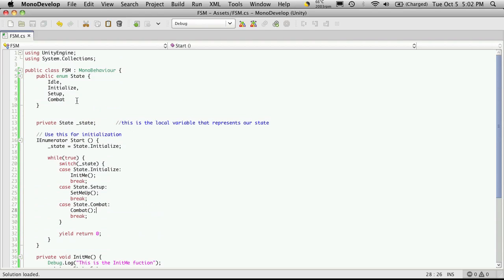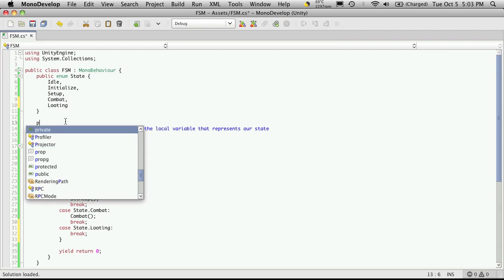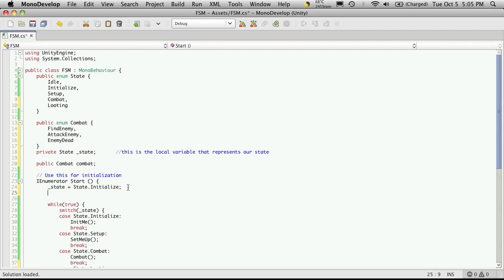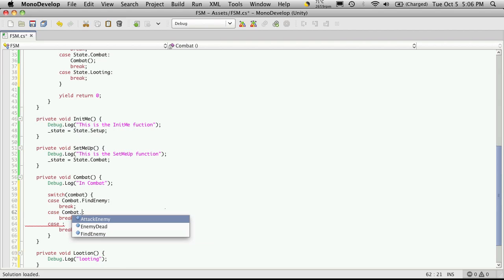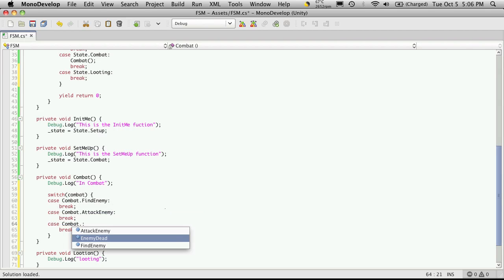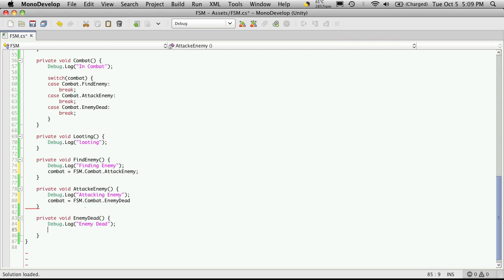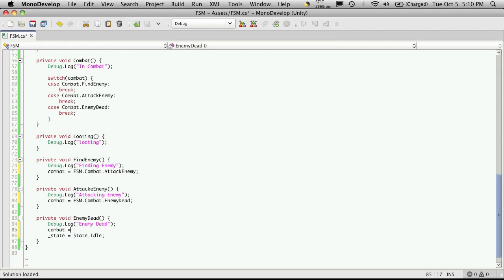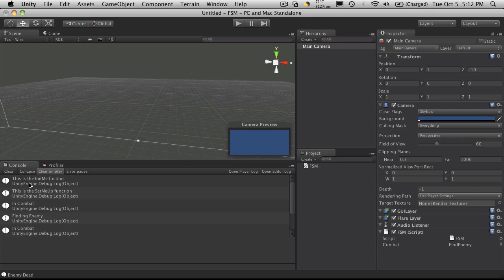Finite State Machine Example - Part 2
This is the second half of the brief example of a Finite State Machine. Enjoy